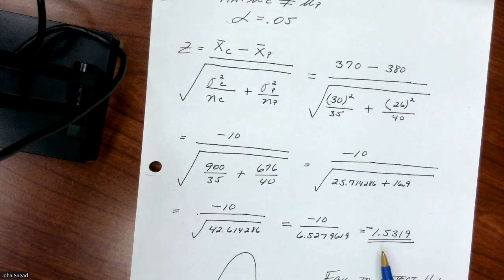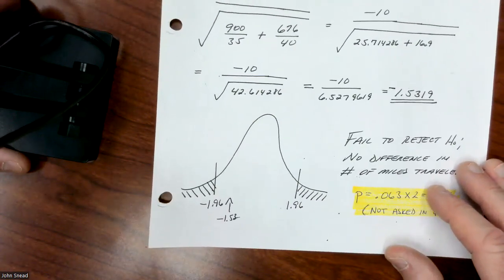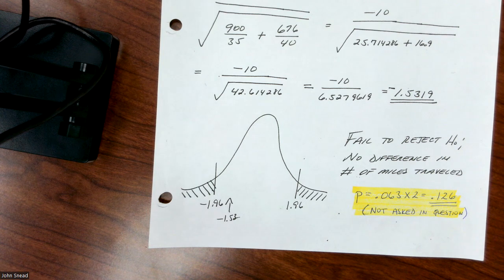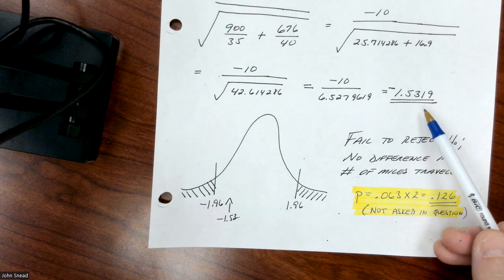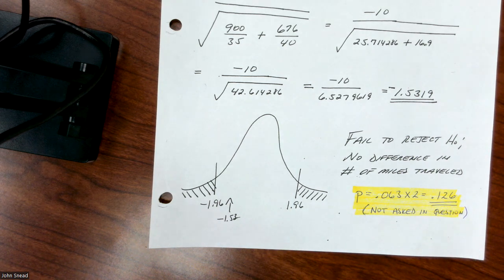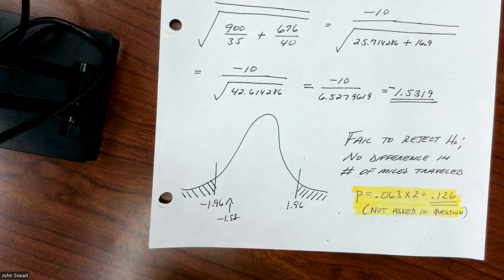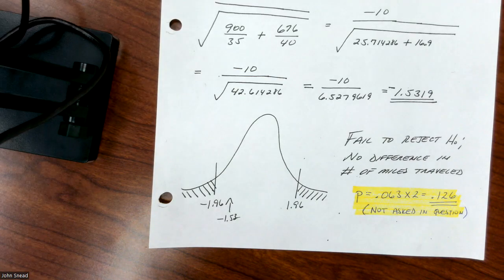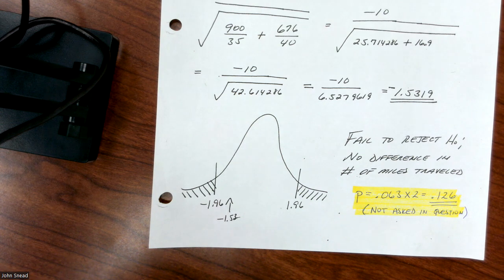Chapter 11 Video #1 - Two Sample Test of Hypothesis With Known Population Standard Deviation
Problem #10 on p.377

Note that this video was recorded using the 18th edition of the text. In that text, this same problem was Chapter 11 #4.